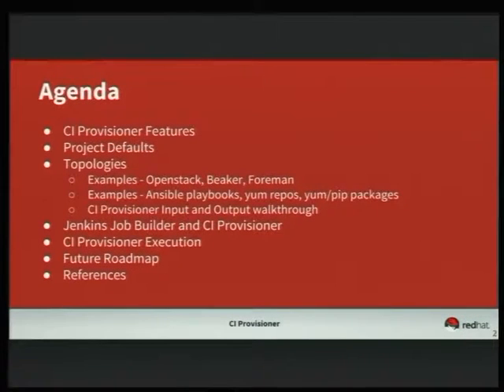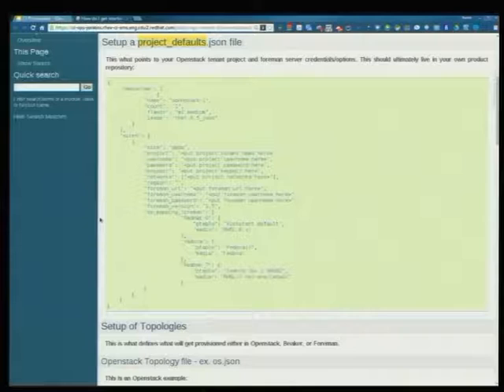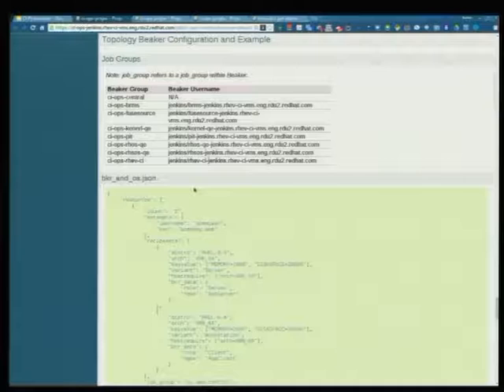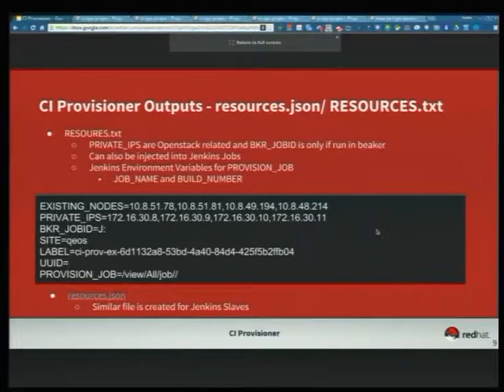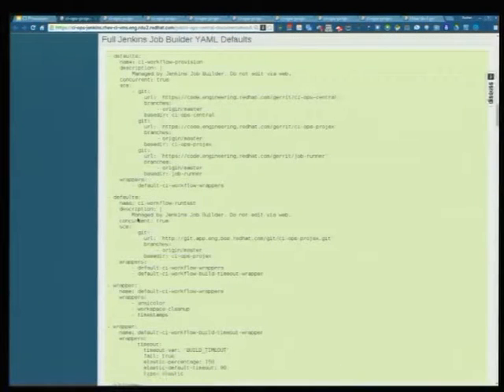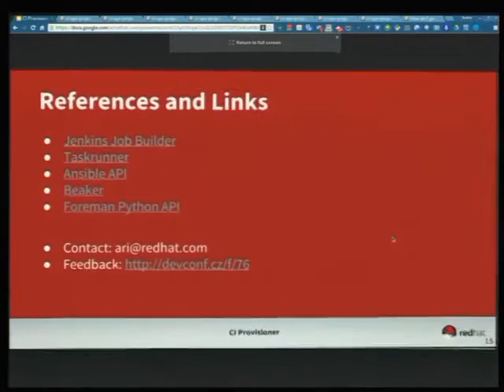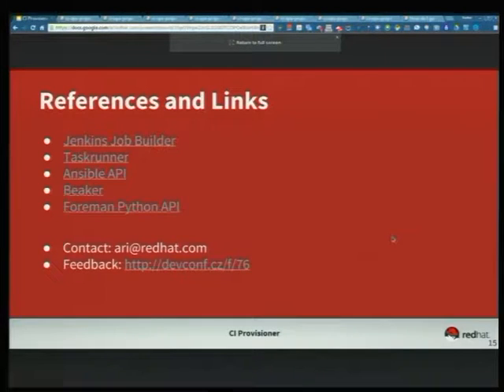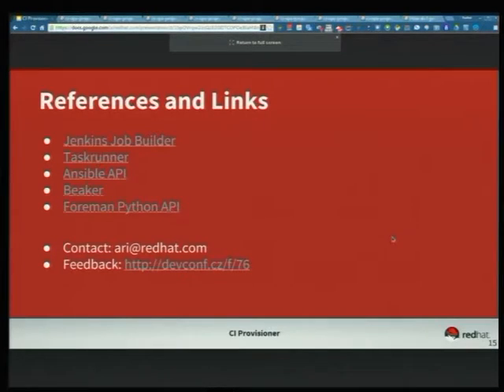Ari LiVigni - CI Provisioner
There are many plugins in Jenkins to provision both Jenkins slaves or test resources, but with the CI Provisioner we can provision slave and test resources in Openstack, Beaker, Foreman, and Docker through one mechanism.

The CI Provisioner uses JSON format to define project defaults for tenant credentials and JSON format to define topologies in different infrastructures.

Jenkins slaves can be deployed in Openstack and Docker.

Test resources can be deployed in Openstack, Beaker, Foreman, and Docker.